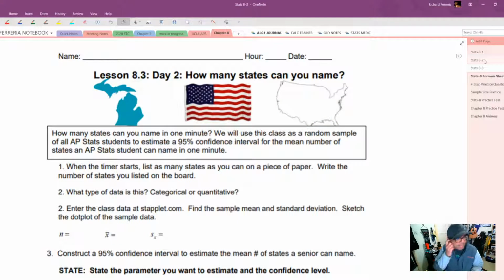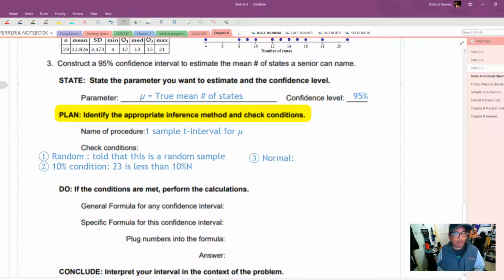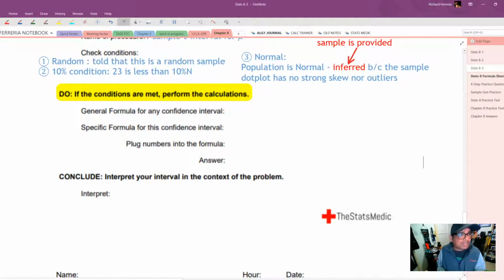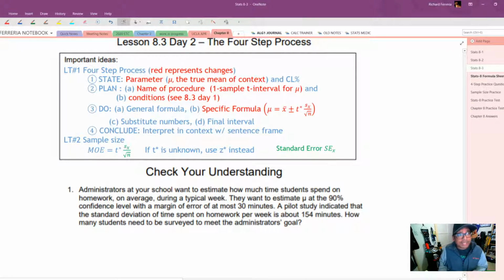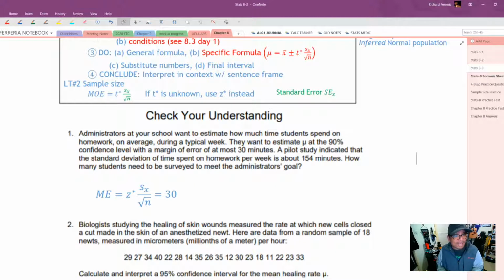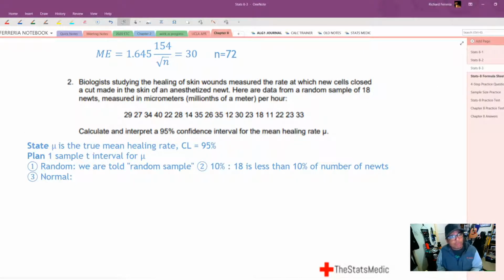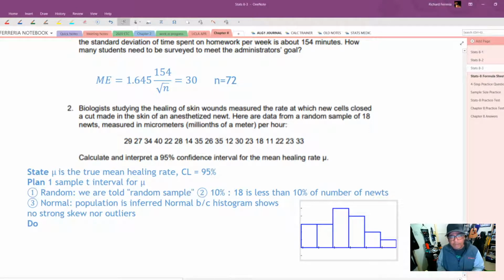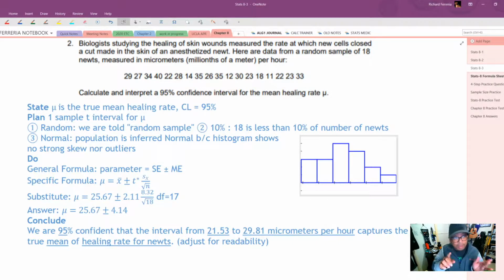Stats Medic 8.3 Day 2 - The Four Step Process for Means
AP Statistics
Confidence Intervals
Confidence interval for a mean
four step plan